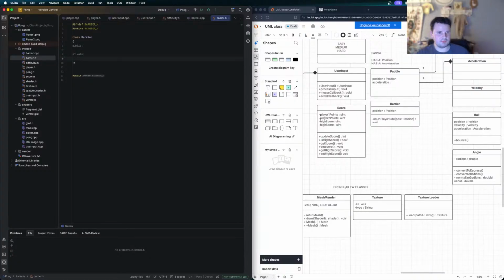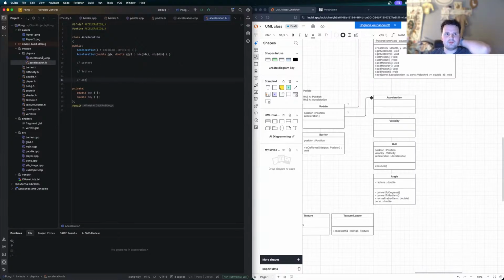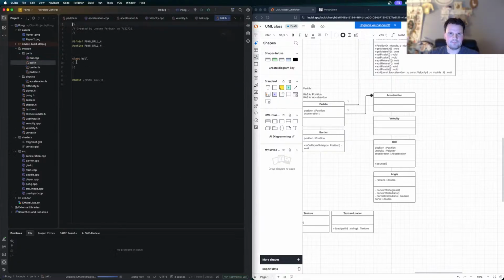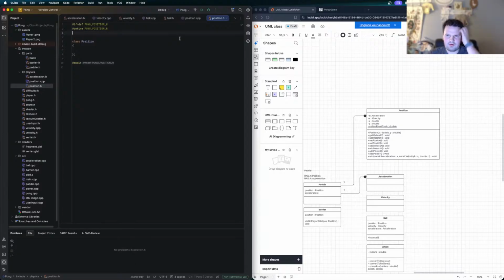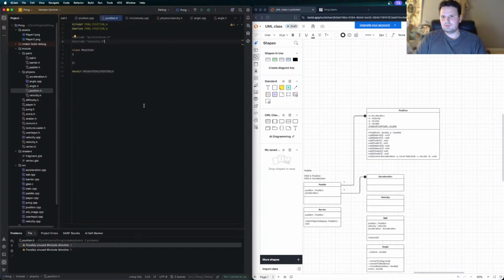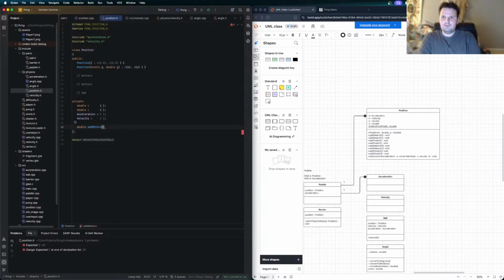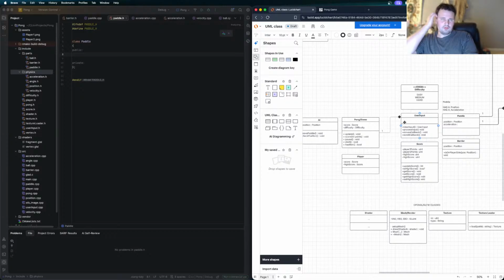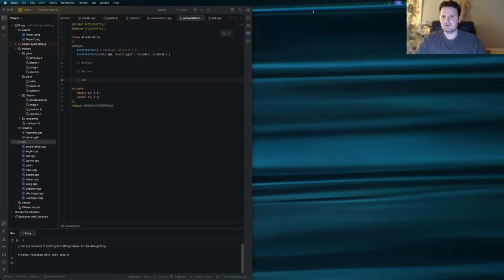Vibing but not Vibe Coding - Learning C++ and Gamedev - Come chill!